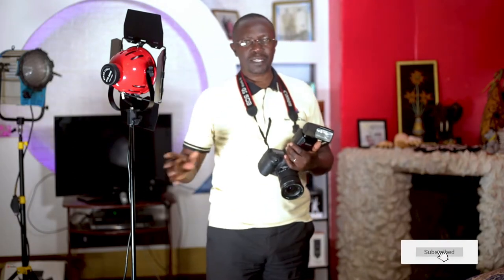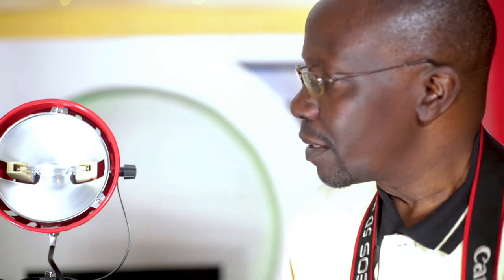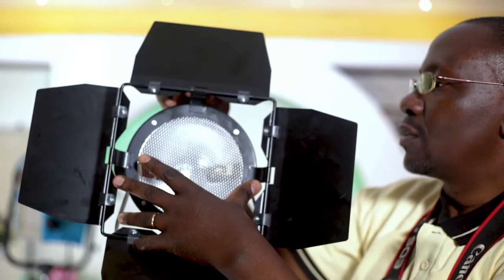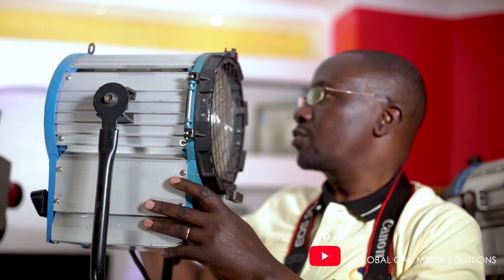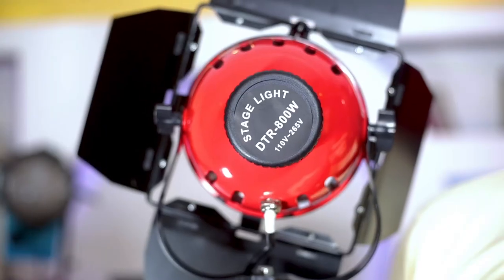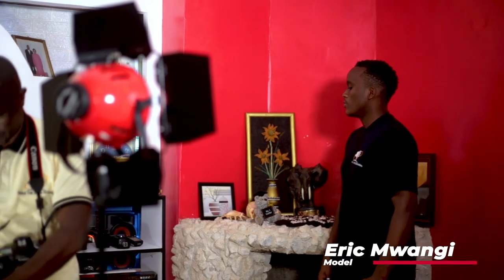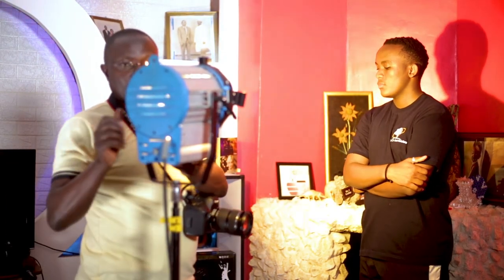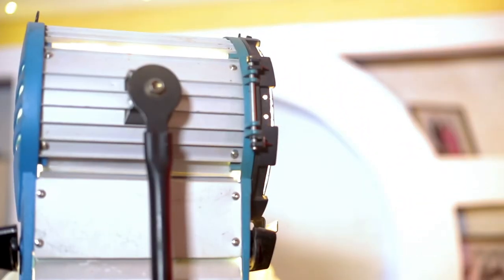Tungsten Lighting for filmmaking - A three-way battle between 800w, 1000w and 2000w hologens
This video runs through the usage of three tungsten lights starting with the popular 800w redhead then 1000w ARRI design and finally 2000w.